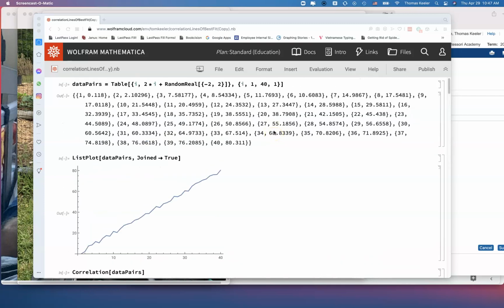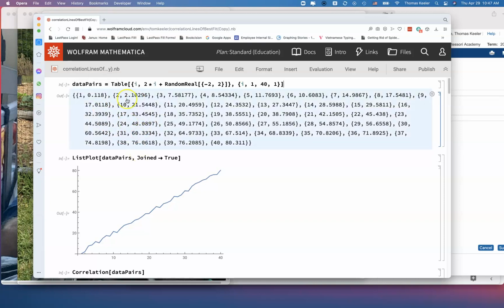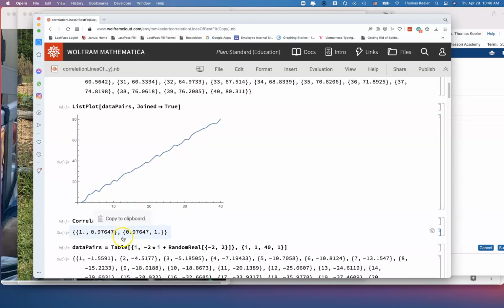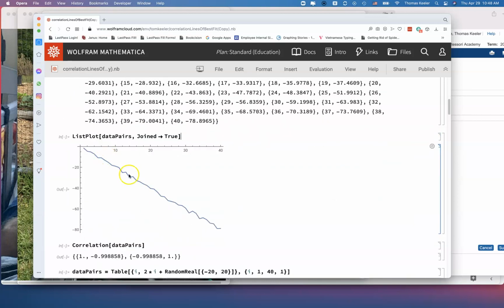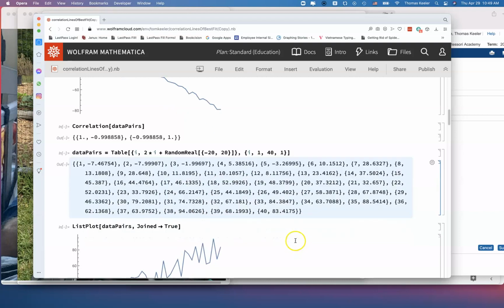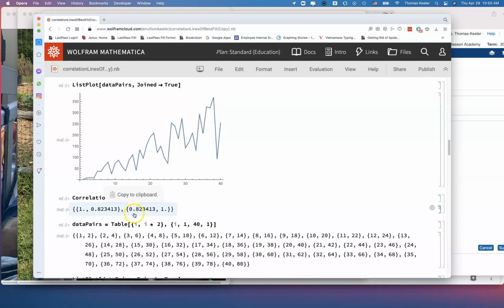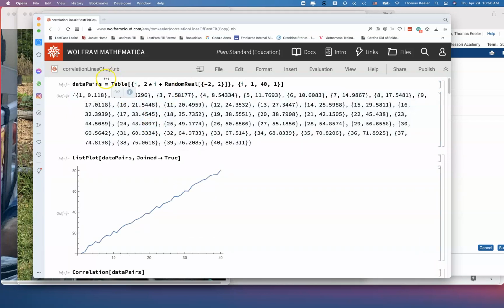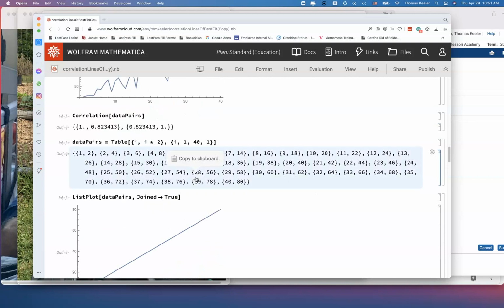wolfram correlation examples